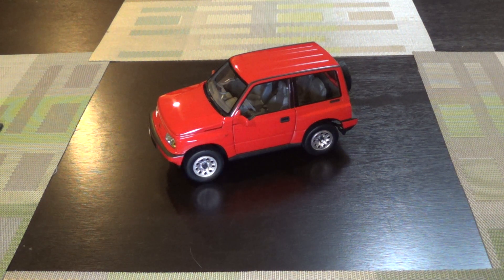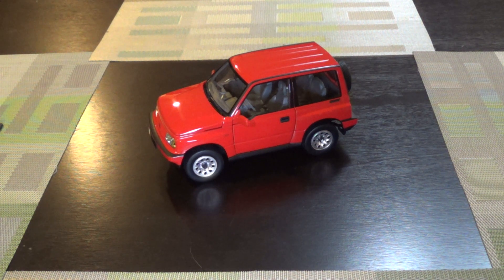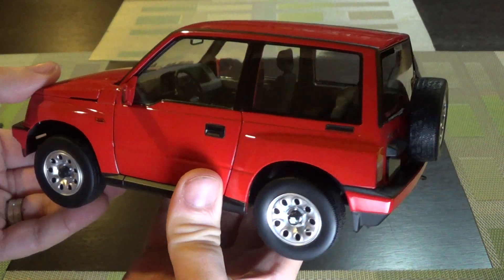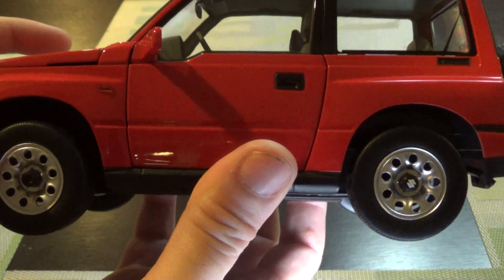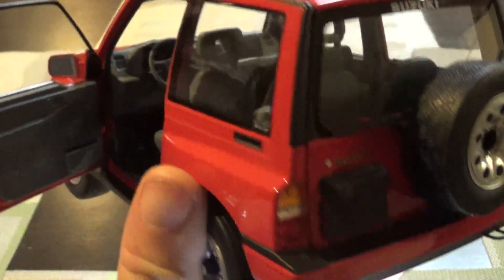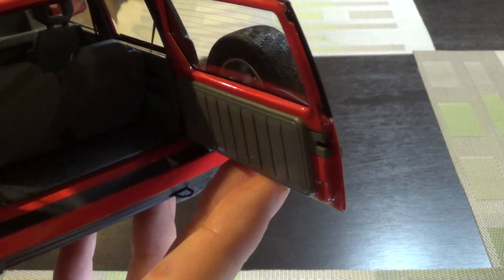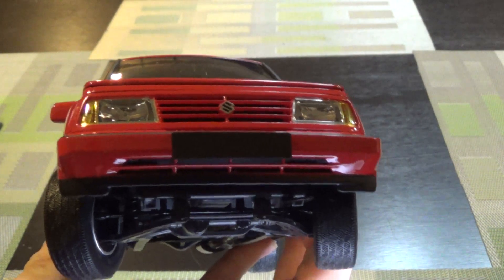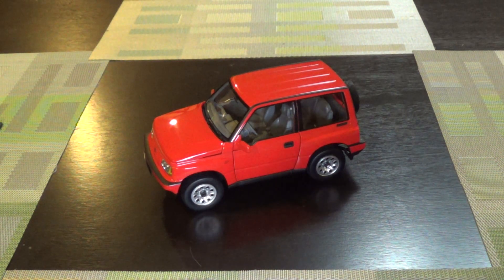1:18 diecast review Suzuki Sidekick Vitara Geo Tracker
The car with so many names:

Suzuki Vitara
Suzuki Escudo
Suzuki SideKick
Geo Tracker

DIECAST made by Dorlop